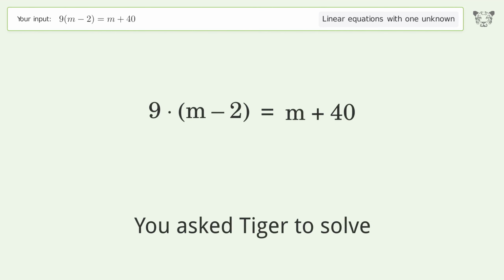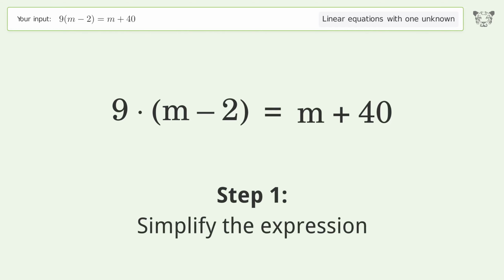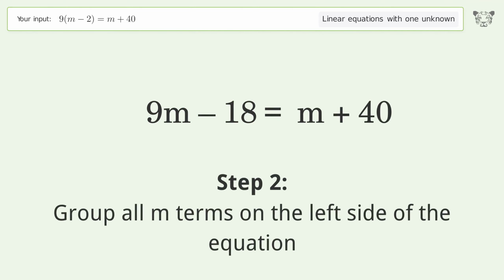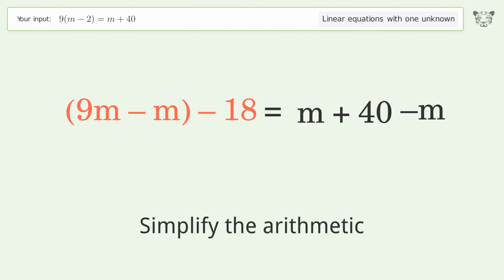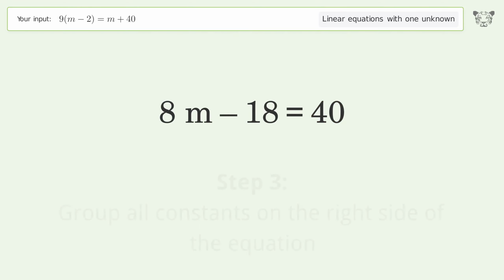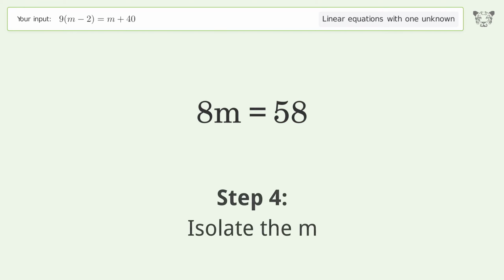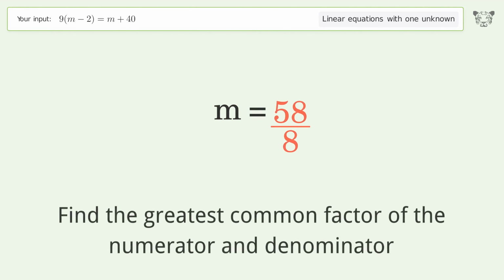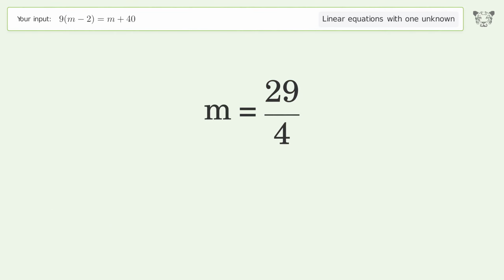Linear equation with one unknown: Solve 9(m-2)=m+40 step-by-step solution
Solving 9(m-2)=m+40 using the linear equation with one unknown solver

for a step-by-step and more tips and tricks for dealing with linear equations with one unknown.